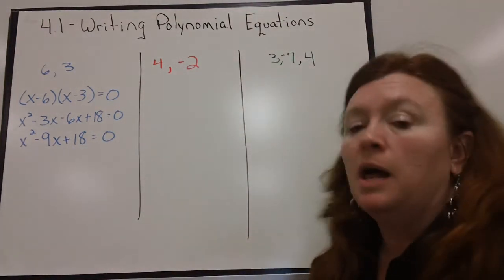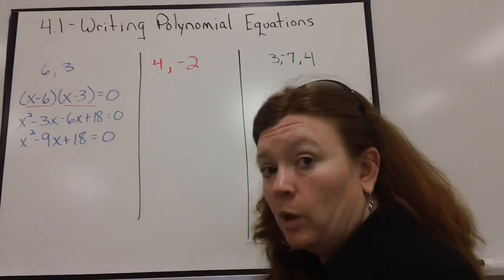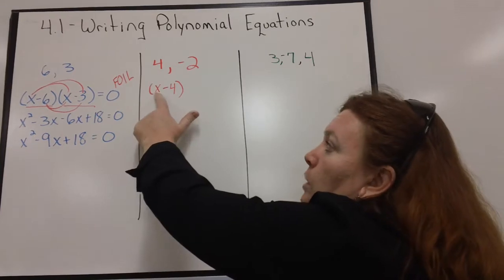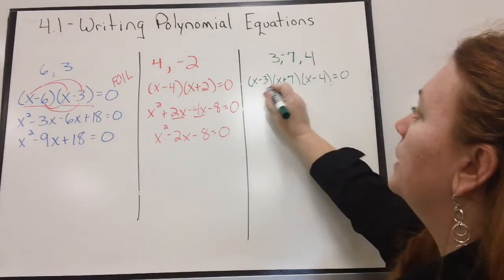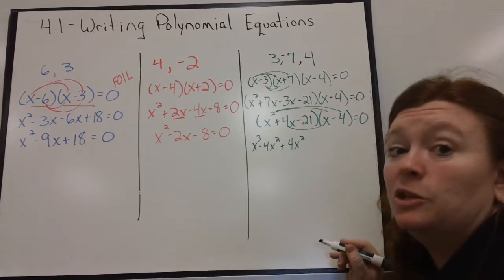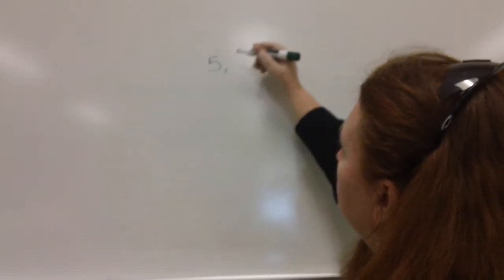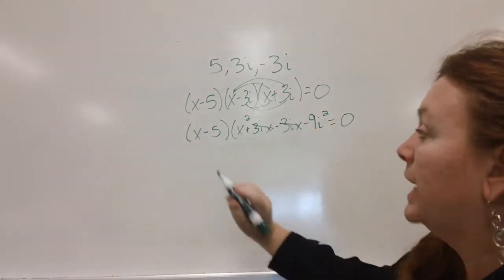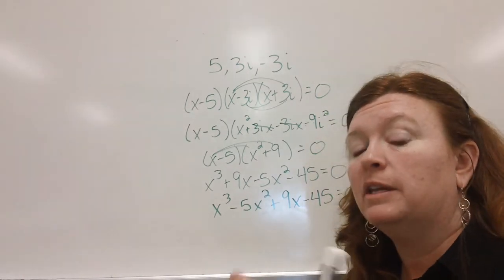Writing Polynomial Equations